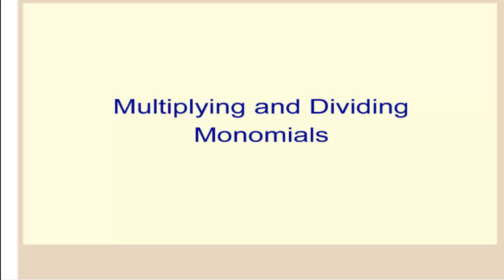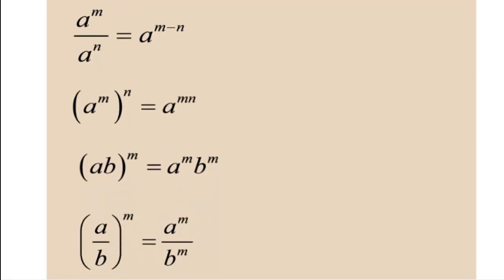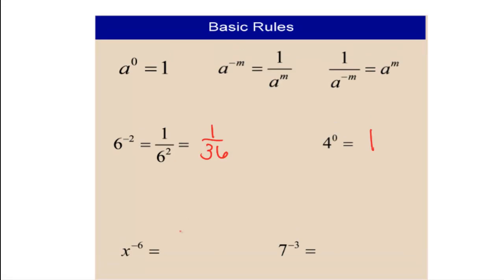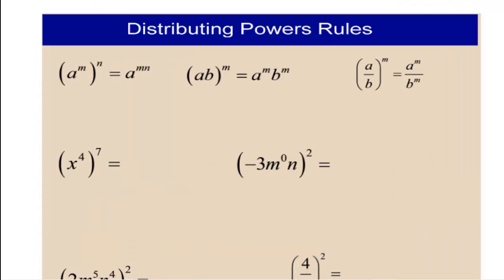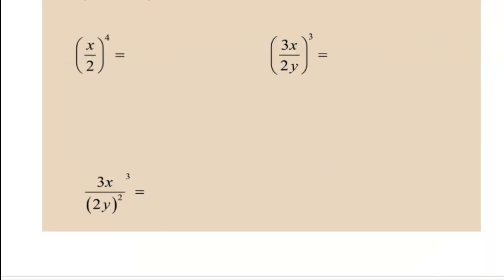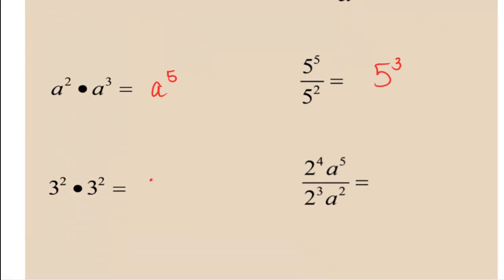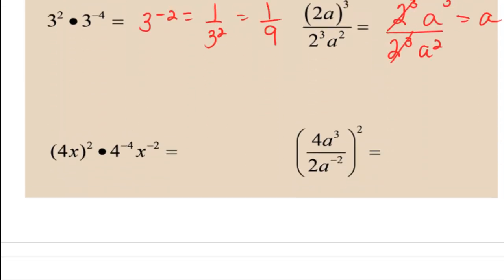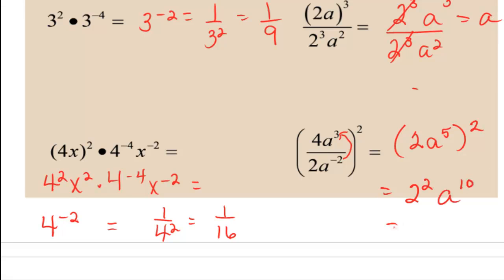Polynomials: Multiplying and Dividing Monomials